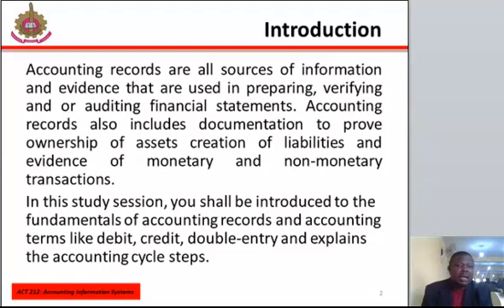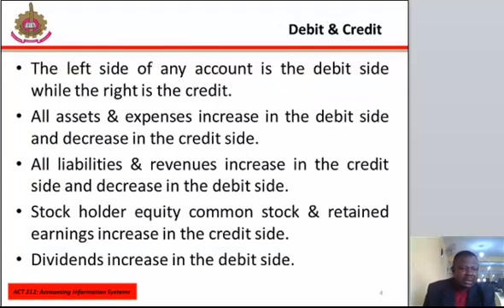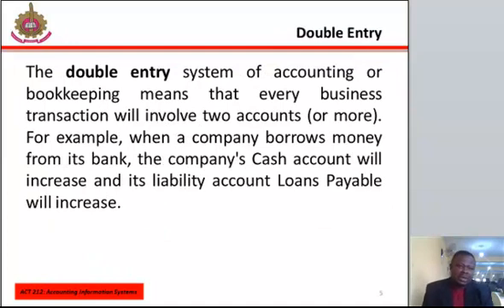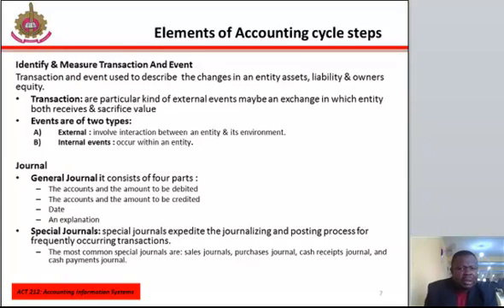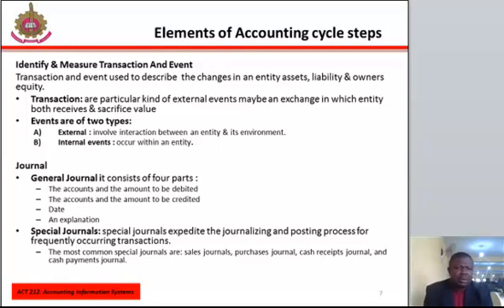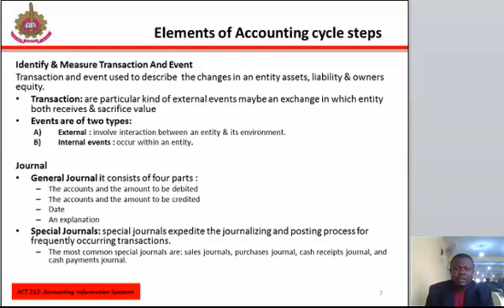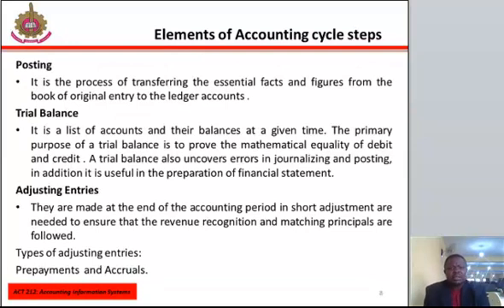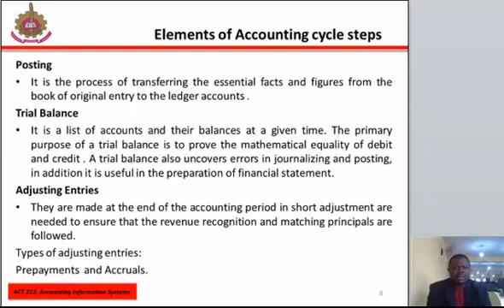ACT 212 SS3